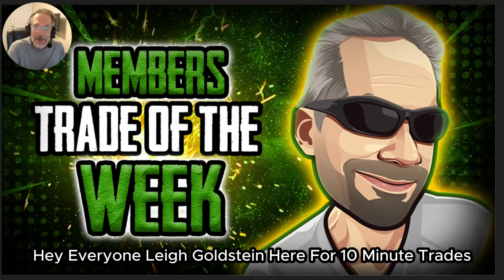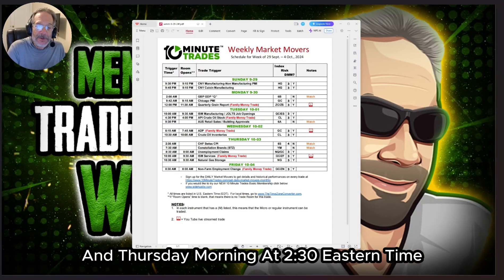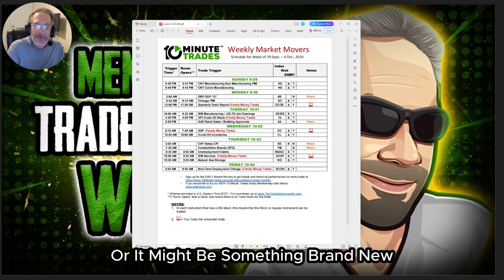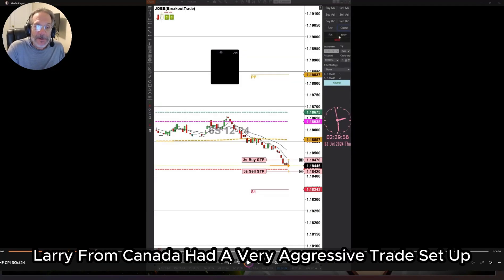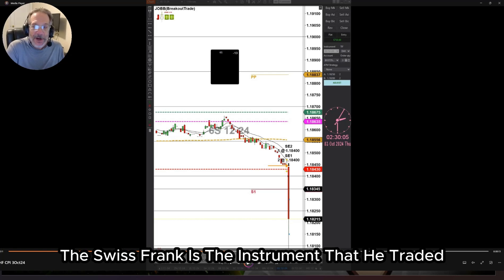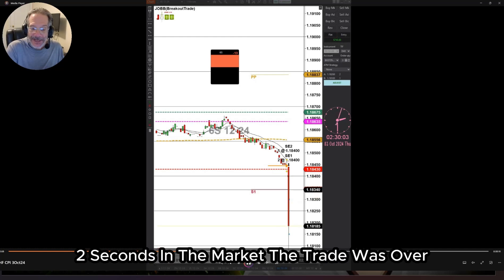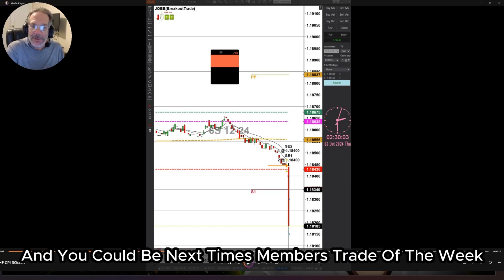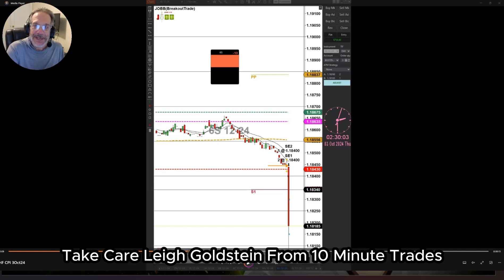Members Trade Of The Week 10-05-24 | Swiss CPI | It Pays To Stumble Out Of Bed!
Welcome to our NEW edition of the ‘Member’s Trade of the Week!” segment with 10 Minute Trades!

In this video, Leigh Goldstein, Trading Director highlights this week’s winners.